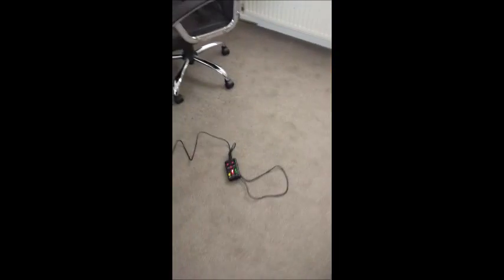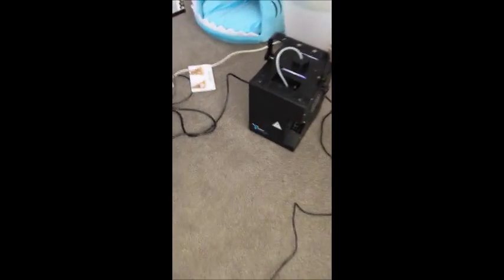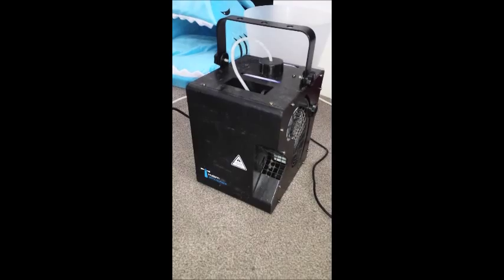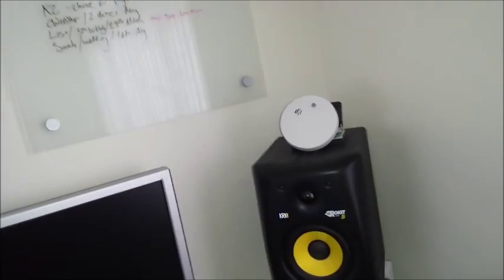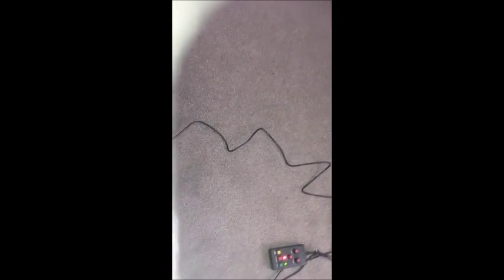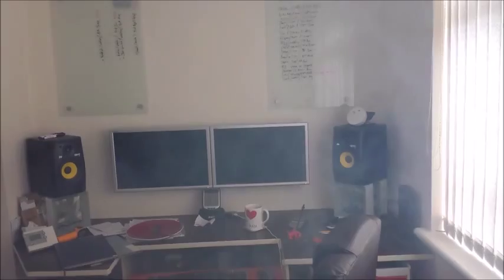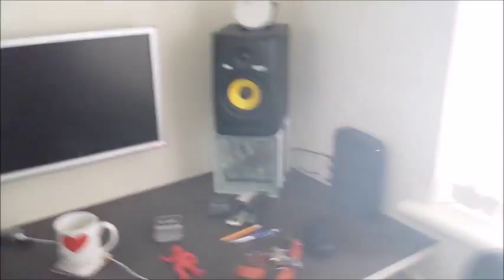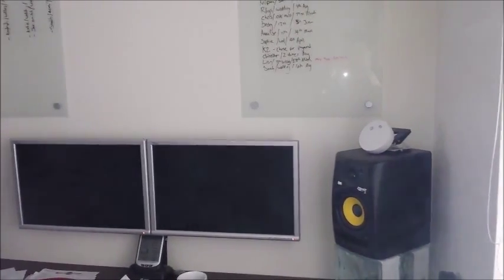Does a Haze Machine Set off a Smoke Detector Fire Alarm?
I'm testing a Kam KHM800 Haze machine on a standard smoke detector used in many homes